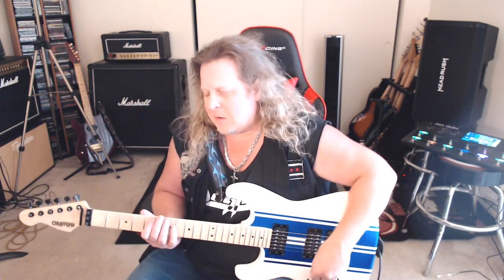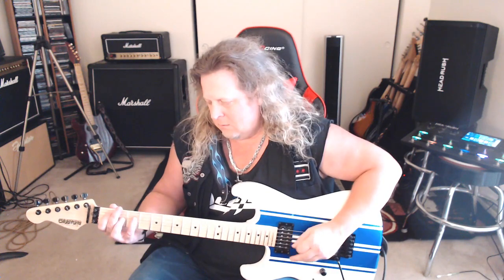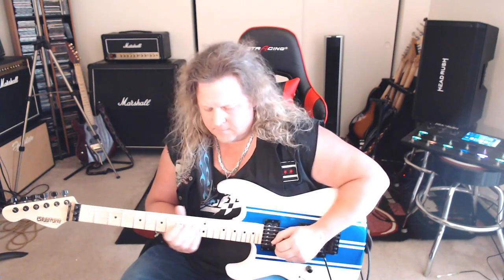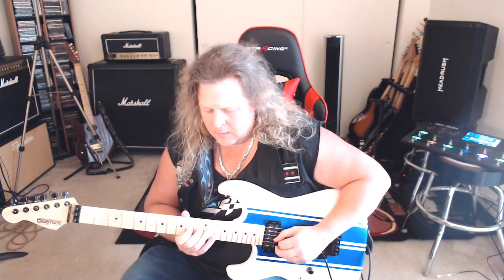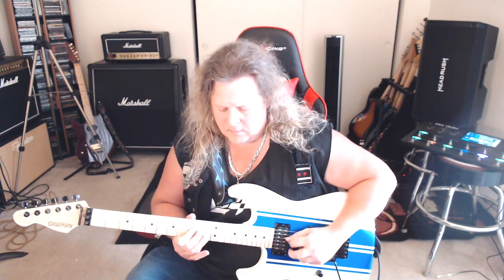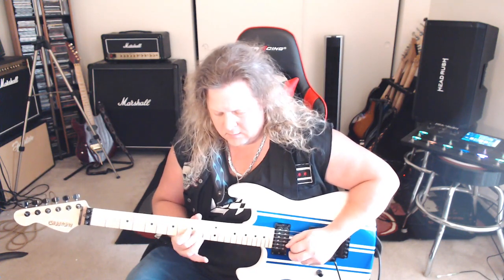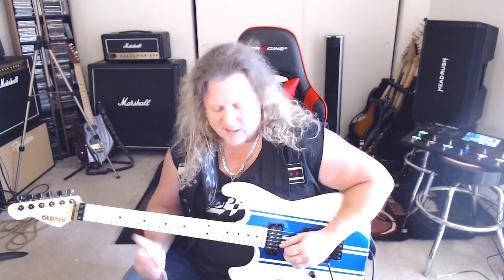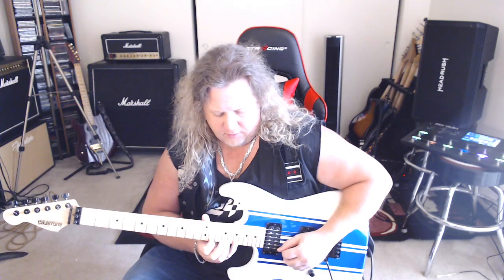Criss Oliva "Strange Wings" Intro Solo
Criss Oliva was an immense talent as a guitarist and songwriter for the band Savatage. He's one of my favorite players of all time. If you need an introduction to Criss and Savatage I can think of no better place to start then with the album Hall Of The Mountain King, which is the same album that the song "Strange Wings" come from, the topic of this video.

Here we're looking at the intro solo that happens after the opening riffs begins. I love this little solo! Great phrasing, great vibrato, super melodic.

We're in the key of D minor and in standard tuning.

Who else is a Criss Oliva and Savatage fan?
Rock on...